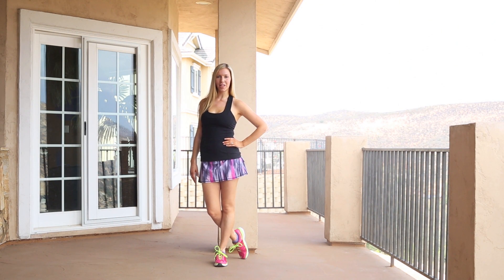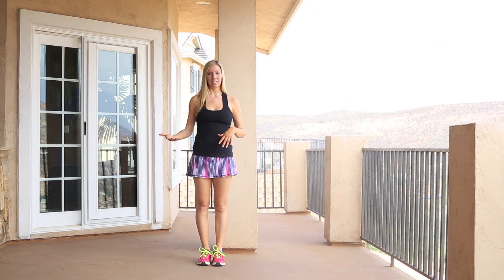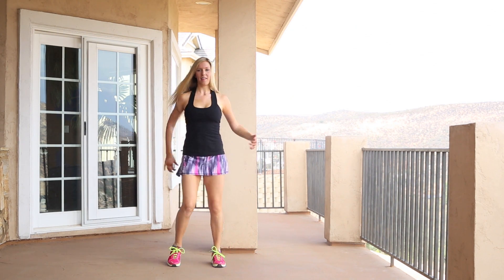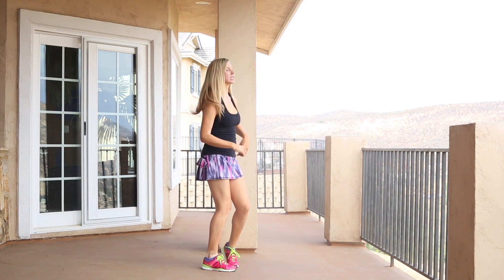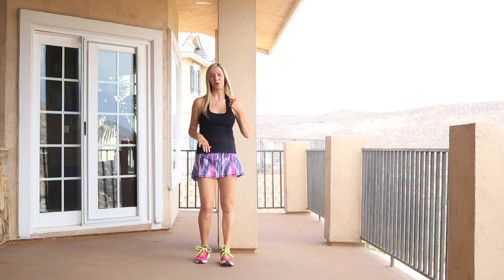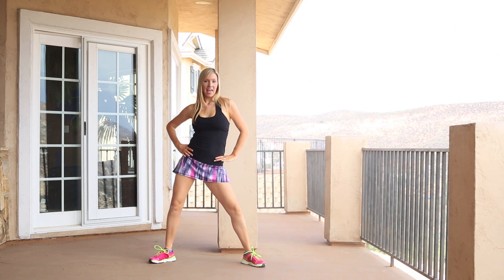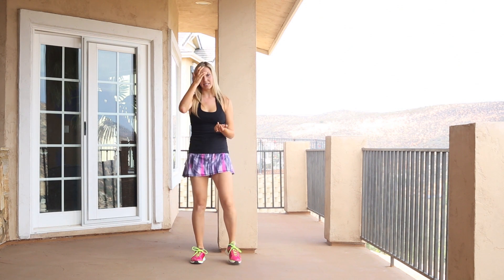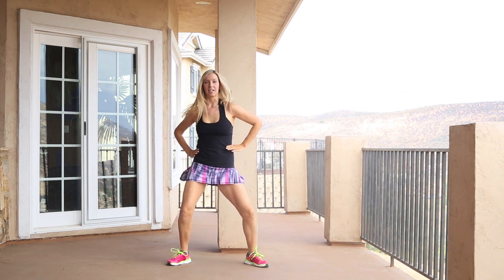Pitbull ft. John Ryan "Fireball" - Dance Workout Breakdown with Christina Chitwood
For more recipes and healthy nutrition follow my 30-Day Nutrition Challenge